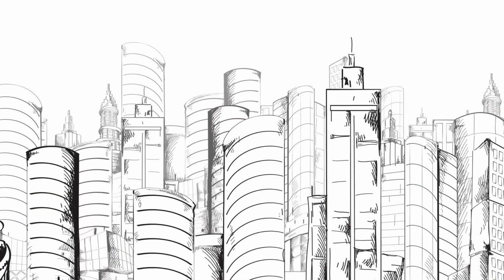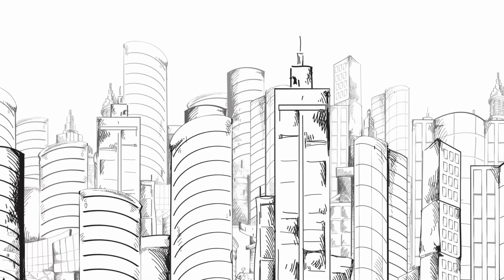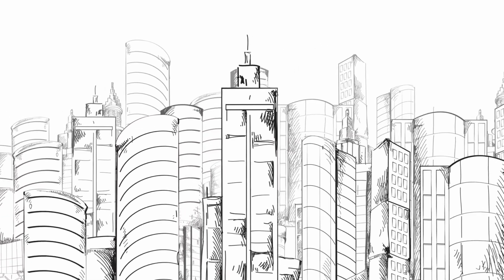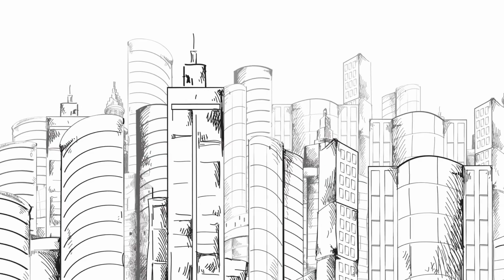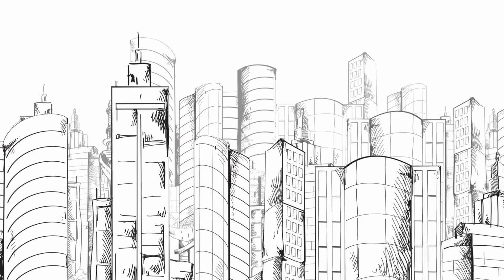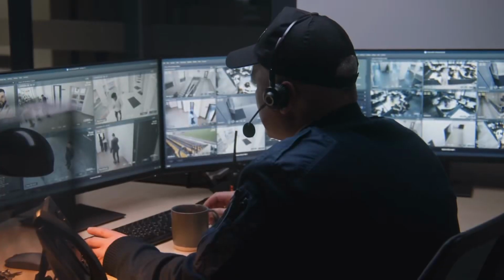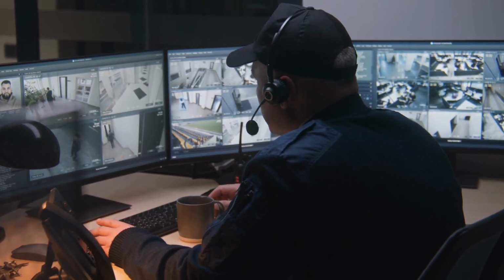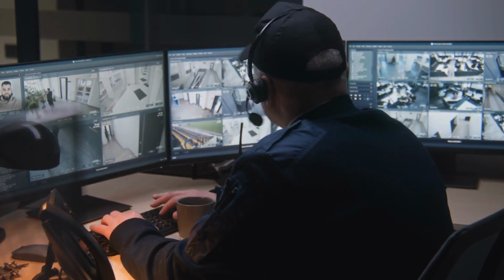Lesson Nine - Costume & Set Design - Fearsome Films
A step by step guide to how to create your own costumes and sets for your very own stop motion animation. This was designed for children learning the history and process of stop motion animation, and those who wish to learn how to create their own.